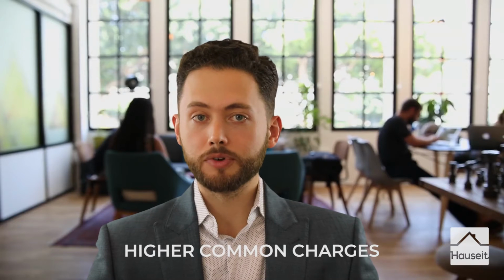What Happens if a New Development Condo Building Doesn't Sell Out?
What Happens if a New Development Condo Building Doesn't Sell Out? Full Blog Post

I’m Nick at Hauseit. to learn how to save up to 6% when selling and save up to 2% when buying here in New York City. So let’s get started!

While most new development condo buildings sell out successfully, it’s a good idea to consider what might happen if you buy into a new construction condo building in NYC which is unable to sell all of its apartments. As we’ll explain, condo buildings with a large number of unsold apartments can sometimes be a risky purchase.

If a condo building struggles with sales, the developer will typically seek to refinance the construction debt as a first step. If sales continue to slump, the sponsor may be forced to aggressively reduce prices or convert some units into rentals. A developer may also seek to offload units in a bulk transaction to an investor. In a worst case scenario, the developer defaults on the units and they’re taken over by the lender, who either sells them or possibly holds onto them until market conditions improve.

How might this impact you as the owner of an individual apartment in the building? Well, the value of your apartment will decrease if the developer cuts prices, converts to rentals or offloads units in a bulk transaction. Unsold units can also make it harder for you to sell or refinance, as lenders might not be willing to make loans to prospective purchasers in the building as a result.

In a worst case scenario, you’ll face higher common charges if the developer defaults, as the other owners including yourself will be forced to make up for the lost common charges which the developer failed to pay on the unsold apartments.

Now let’s take a step back and start with the basics of new developments. A developer, also known as a sponsor, typically finances a new development with a construction loan. Construction loans usually have three year terms with two, one-year extensions. In an ideal world, the length of the financing coincides perfectly with the complete sellout of all apartments in the building.

If a new development experiences slower than anticipated sales, the developer will need to refinance in order to push out the maturity date of the building’s loan obligations. Refinancings for new development condo buildings happen all the time, and the act of refinancing by no means a guarantee that there will be larger problems with the building in the future.

Typically, a developer who is experiencing slow sales will pay off its higher interest rate ‘construction loan’ with ‘condominium inventory loan’ which generally offers a lower interest rate, but more importantly, extends the maturity date of the development’s financing by a few years.

This lower cost, longer dated financing helps the developer to better align the realistic length of time it will take to sell the remaining units with the duration of the underlying financing. It also gives the developer more resiliency to resist making large price cuts and possibly ride out a soft market and wait to sell units into a stronger market.

If a new development continues to struggle with sales, the developer may elect to convert some of the unsold units into rental apartments. The rental income helps cover some of the carrying costs of the unsold apartments. Unfortunately, rental units can change the feel of your building due to frequent turnover, and it may also increase wear and tear on the building as a whole.

These apartments could remain as rentals for several years until market conditions improve, at which point the developer may reattempt to sell them.

In the most extreme scenario, a struggling developer with a large number of unsold apartments may stop paying common charges on those units and default on their obligations to a lender.

While the lender takes responsibility for paying unit common charges on a going forward basis, there may not be enough cash to cover the previously unpaid common charges after paying lender expenses.

In conclusion, the primary risk of buying into a new development condo building with a large number of unsold apartments is that the value of your apartment may decline. The feel of your condo building may also change if unsold apartments become rental properties. In a worst case scenario, you may also be responsible for paying higher common charges in the event of a default by the developer.